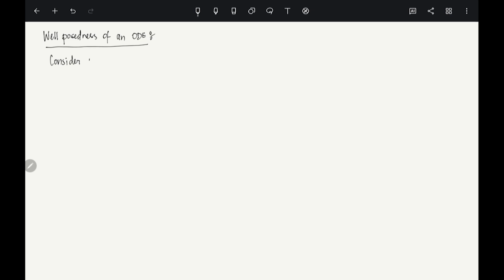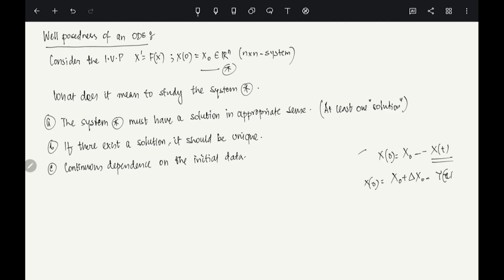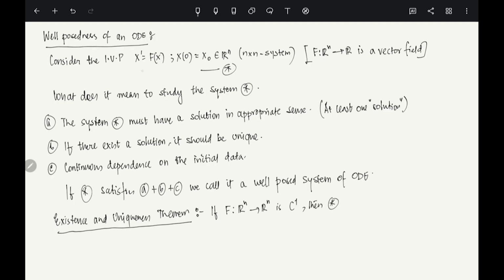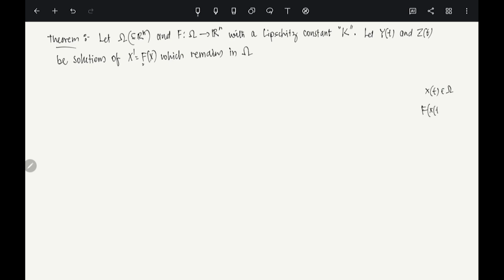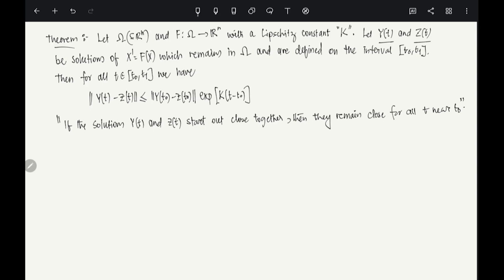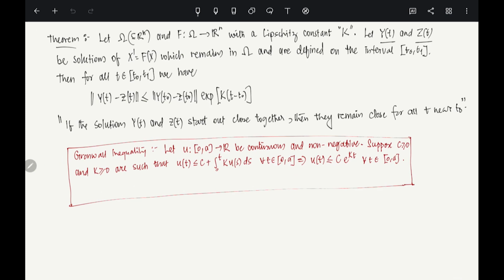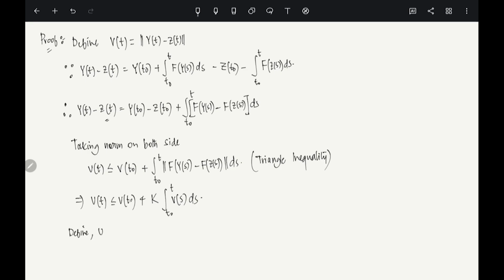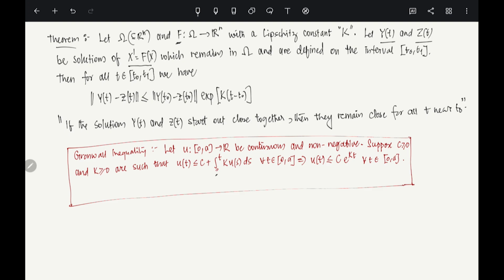Lecture 12 : Well-Posedness of a ODE